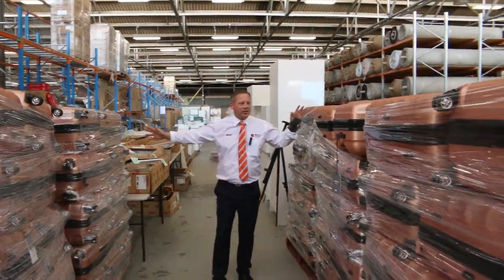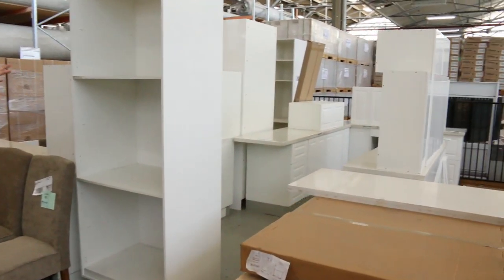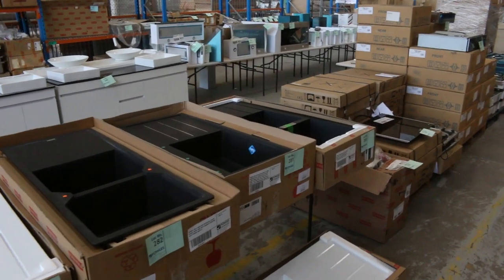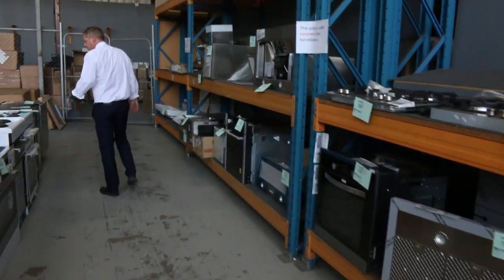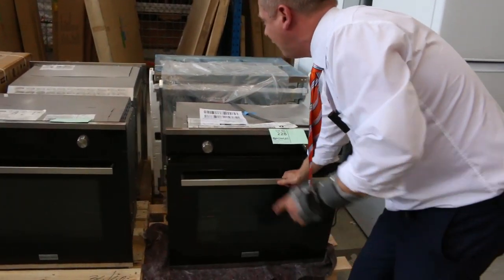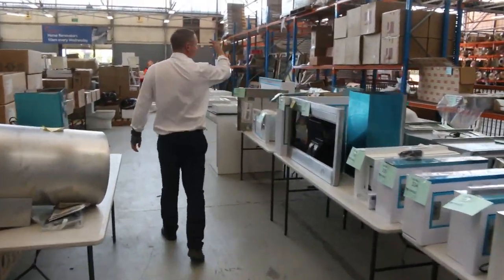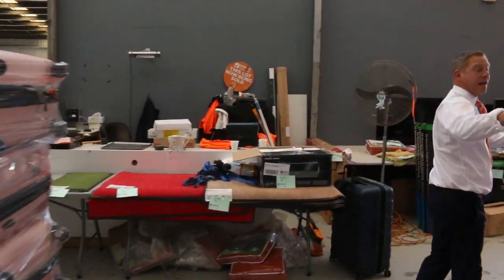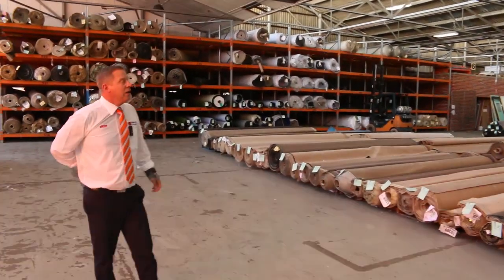Home Renovators Auction 30th October